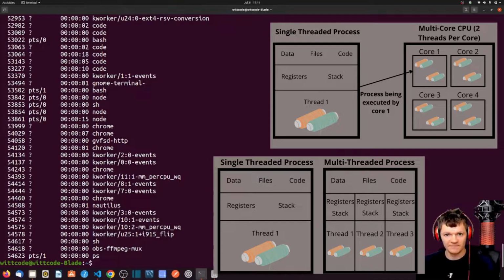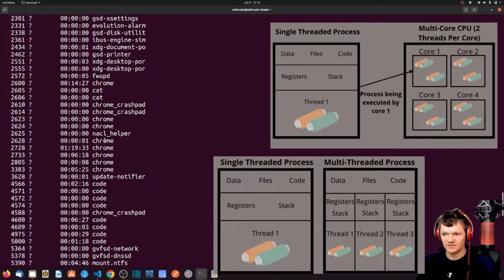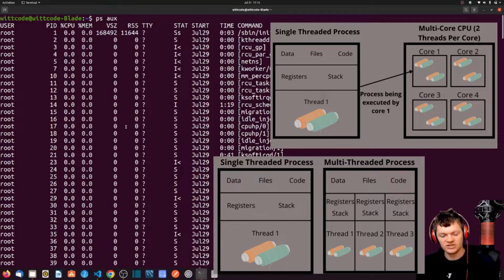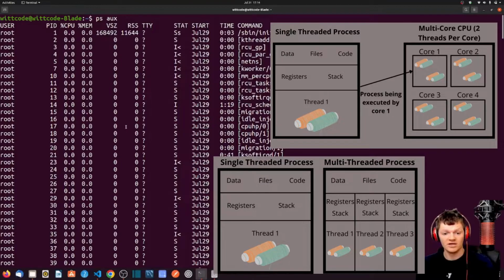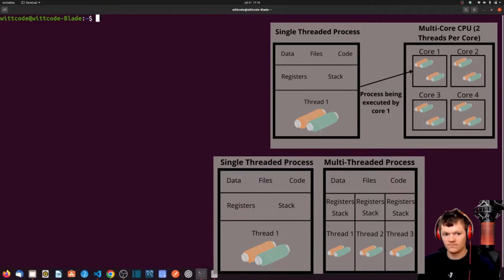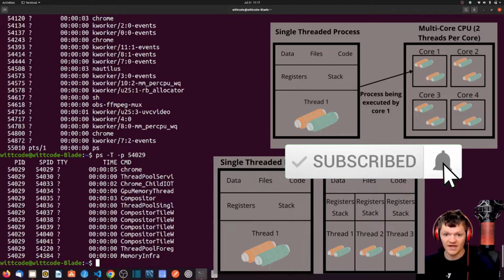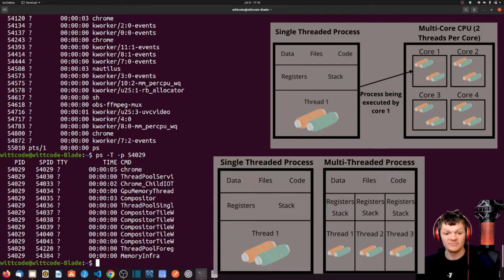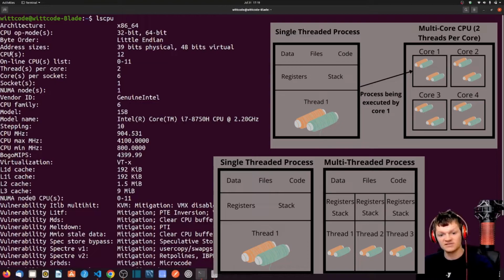Process vs Thread vs Core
Learn about a process vs thread vs core including concurrent vs parallel program execution, logical vs physical cores, how threads run in a process, the structure of a process vs thread vs core, and how to show the processes, threads, and cores of a computer using the linux terminal.

⌛ Timestamps
0:00 – Introduction
0:21 – What is a Process?
0:38 – ps -e
1:29 – ps aux
2:16 – What is a Thread?
3:18 – ps -T -p pid
4:21 – What is a Core?
5:02 – lscpu
5:33 – Physical vs Logical Core
5:54 – Process, Thread, and Core Relationship
6:20 – Outro